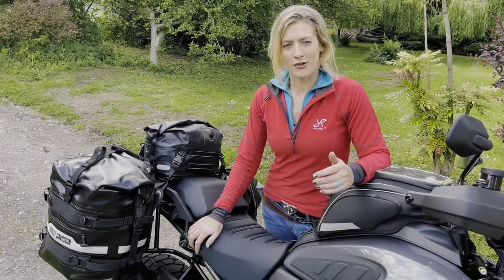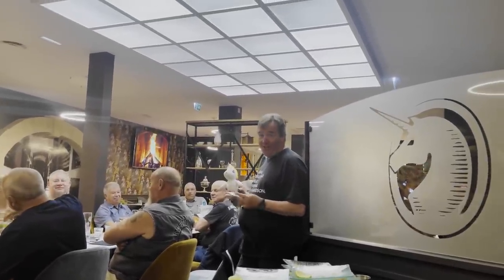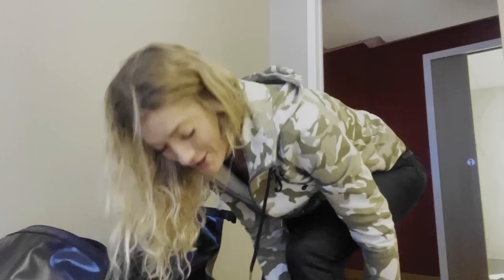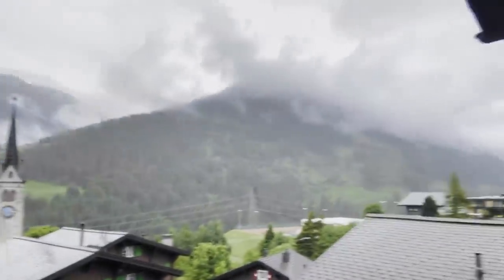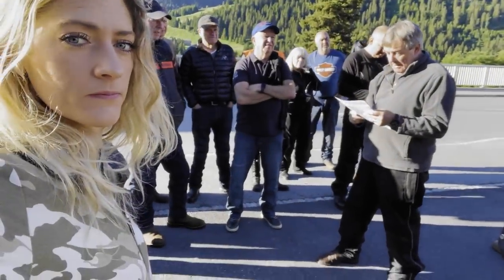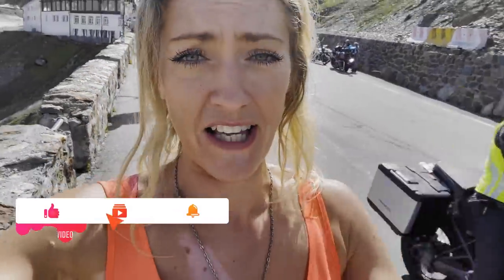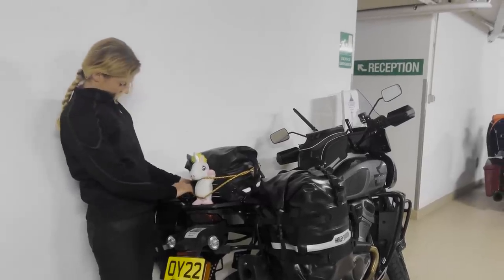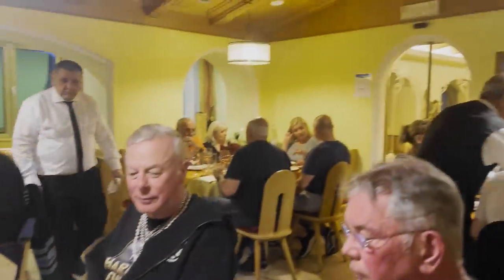Four countries in a day - Stelvio, Alps, Dolomites and more with Tour1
Putting the Pan America through it's paces on a 3000 km road trip with Tour1 to the biggest HOG rally in Slovenia. Starting from the UK, heading over to France on the EuroTunnel and then hitting some of the best Alpine and Dolomite passes as we ride across 6 countries. Can you keep up with which country we're in? Oh and I leave my passport.

Highlights include riding across Europe - six countries on spectacular roads with the Alps and many mountain passes such as  Stelvio Pass and Gavia Pass, then The Dolomites and The Vosges Mountains, and ending in Portoroz for the European HOG rally.

You can also see me riding Stelvio and giving more thoughts on the Pan America

Countries include, starting in UK and riding through France, Germany, Switzerland, Austria, Italy, Slovenia

If you made it this far, comment

Cardo Systems askforcardo and use code “TGOAB“

Edit by Kapil Das (kapdxmedia)

Tracks:
1. ES_Deadbeat - Tigerblood Jewel
2. ES_Coyote - Wilsohn
3. Tomahawk
4. ES_Walk Ahead (Instrumental Version)
5. ES_Wendigo STEMS DRUMS
6. Beyond Elysium (Instrumental Version)
7. ES_Something’s Lurking in the Water STEMS BASS
8. ES_1000 lakes - Pableno
9. ES_One Vision of Drama - Beautiful Minds
10. ES_Fire and Brimstone
11. ES_Trippy (Instrumental Version) - The Devil's Sway
12. ES_Fire and Brimstone
13. ES_Gatekeeper (Instrumental Version)
14. ES_One Vision of Drama - Beautiful Minds
15. ES_Save Me From Myself (Instrumental Version) - Sven Karlsson
16. ES_Marauder
17. ES_Baptized and Buried - Will Harrison
18. ES_Perfect Prospect STEMS INSTRUMENTS
19. ES_Hyena - Tigerblood Jewel
20. ES_Heart's Desire - River Run Dry
21. Headlights (Instrumental Version)
22. ES_Our Country Home - Hunting for Sunsets
23. ES_When I Do - River Run Dry
24. ES_Save Me From Myself (Instrumental Version) - Sven Karlsson
25. ES_Headin Downtown - Will Harrison
26. ES_Save Me From Myself (Instrumental Version) - Sven Karlsson
27. ES_Our Country Home - Hunting for Sunsets
28. ES_When I Do - River Run Dry
29. ES_I'm Indestructible (Tigerblood Jewel Remix) (Instrumental Version) - OTE
30. ES_Rough and Tumble - Will Harrison
31. ES_What I Remember of Us - Crystal Shards
32. ES_Fire and Brimstone
33. ES_Cyan Waters - Magnofield
34. ES_Brave (Instrumental Version) - Humble Hey
35. ES_Lafayette Blues - Will Harrison
36. ES_Lafayette Blues - Will Harrison
37. ES_One Country Mile - Colton Walls
38. ES_Greatest Name - JOYSPRING

Timestamp:
0:00 Please hit subscribe
0:38 Kit for a long road trip
2:32 Successfully checked In
3:17 Entering EuroTunnel
4:00 France
5:33 Number of bikes
6:53 Into the twisties
7:36 Twisties experience
11:13 Getting ready for Switzerland
11:53 Taking a road break
12:36 Top of Grimsel Pass
13:50 Staying at Switzerland
17:42 Getting everything loaded up
21:46 In Austria
23:21 Reached Stelvio
25:43 Lost my passport
28:50 Stelvio complete
32:04 Find me on socials TheGirlOnABike